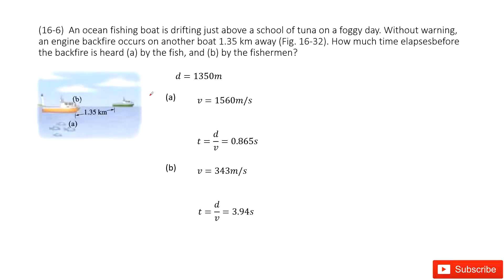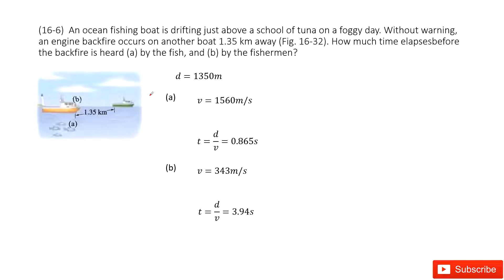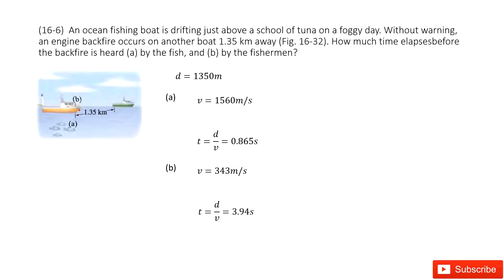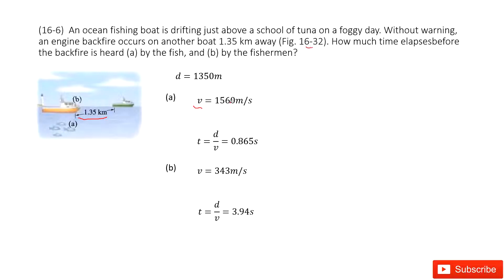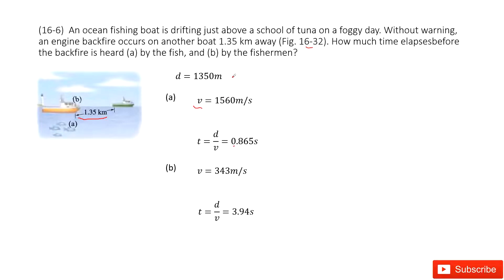(16-6) An ocean fishing boat is drifting just above a school of tuna on a foggy day. Without warnin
(16-6)  An ocean fishing boat is drifting just above a school of tuna on a foggy day. Without warning, an engine backfire occurs on another boat 1.35 km away (Fig. 16-32). How much time elapses before the backfire is heard (a) by the fish, and (b) by the fishermen?